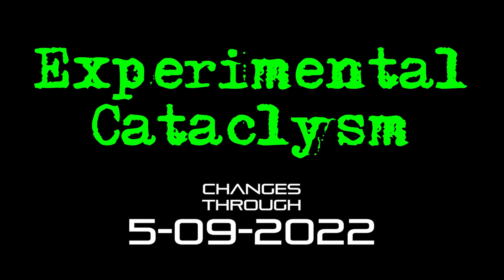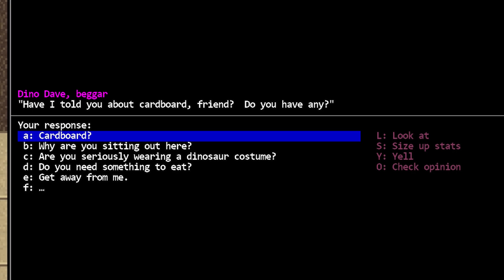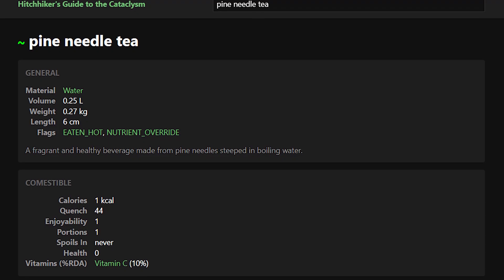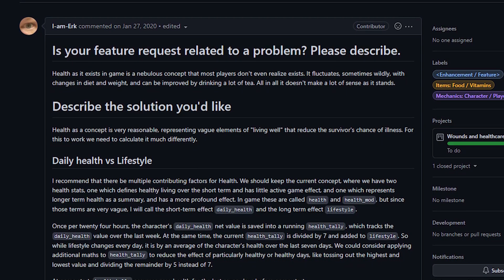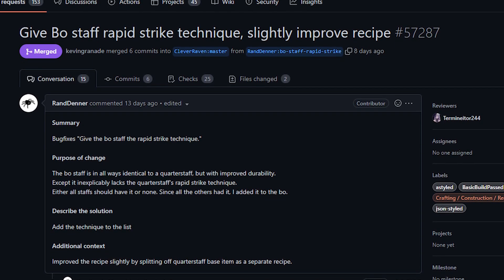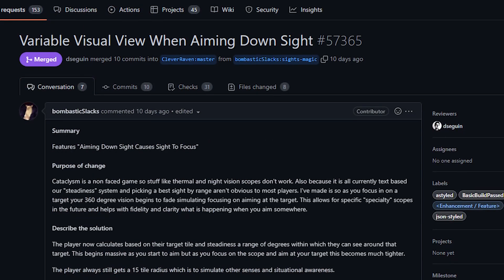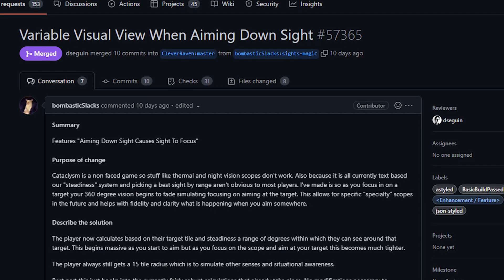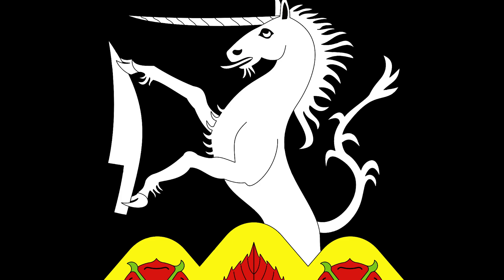Experimental Cataclysm - Changes Through 5-09-2022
TIMESTAMPS AND LINKS:

0:00 - Intro

0:09 - Content Shoutout

0:40 - Feature Freeze

1:17 - Autoclave Appliance

2:00 Dino Dave Stuff

2:40 - Health Changes -

7:36 - Weapon Balances

9:04 - Bo Staff Rapid Strike

9:56 - Baseball Bat Buffs

10:19 - Battery Changes

11:52 - Vision Cone While Aiming

14:05 - Car Loot Tweaks

In this show I talk about recent updates to the experimental version of Cataclysm: Dark Days Ahead.  We talk about new mechanics and content as they come to the game, and I do my best to keep you up to date with development.